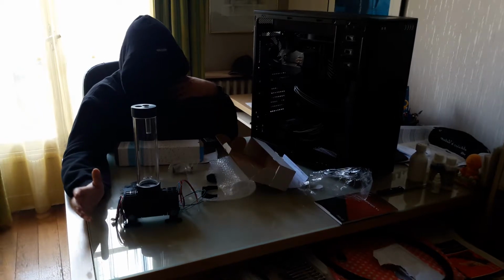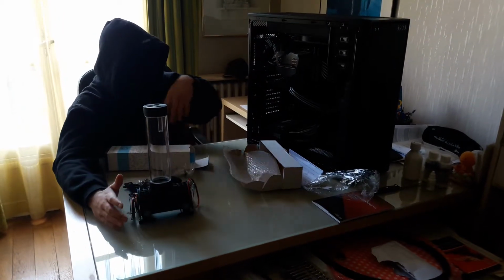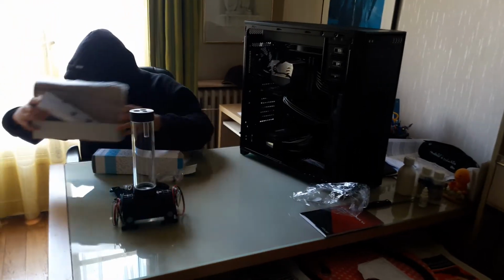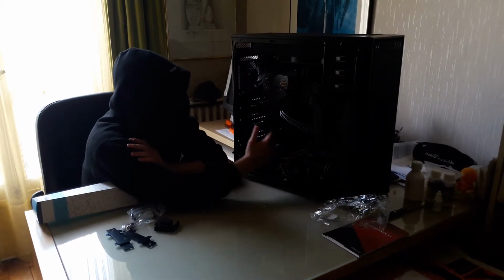Ryzen Build Log Part 8 bis : Unboxing EK-XTOP Revo Dual D5 PWM Serial with EK-RES X3 250 Lite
Remade eigth part of my hard line water cooling build log:
I'll be unboxing and discussing the drawbacks those 2 parts
Sorry for terrible ligthing  this was posted so you could see mounting mechanism of the pump unit.
The mechanism and included screws are pretty extensive though they should have included some antivibration washers...

System Parts
Motherboard: Corsshair VI Hero
CPU: Ryzen R7 1800X
Ram: G. Skill Trident Z RGB 32 Go DDR4 32 gtzr Kit 3200 CL14 (4 x 8GB)
Gpu: EVGA Superclocked GeForce GTX 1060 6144
SSD: M.2 nvme Samsung 960 pro
PSU: Seasonic Prime Titanium 850W
Braided Cables: Bitfenix Alchemy 2.0 SSC-Series
Case: Corsair 750D Airflow edition
CPU Air cooler: Artic Cooling Freezer 13 CO
RGB Led Strip: Bitfenix Magnetic RGB LED 60cm

Fans:
3x Corsair Series ML140 Pro 140mm
3x EK-Vardar F4-120ER
2x EK-Vardar F4-140ER

Watercooling
CPU waterblock: EK-SUPREMACY EVO AMD -Nickel/Plexi
Pump: EK-XTOP Revo Dual D5 PWM Serial
Reservoir: EK-RES X3 250 Lite
Tubing EK-HD PETG TUbe 12/12
Radiators:
EK-CoolStream XE 360 (Triple) Too Big
EK-CoolStream PE 360 (Triple) Final
EK-CoolSteam CE 280 (Dual)

Fittings (many of each..)
EK-HDC Fitting 16mm 1/4 Black
EK-AF Angled 90° 1/4 Black
EK-AF Angled 2x45 1/4 Black
EK-AF Extender 12mm 1/4 M-M Black
EK-AF Extender Rotary 1/4 M/F Black
EK-AF Ball Valve (10mm) 1/4 Black
EK-AF T-Splitter 3F 1/4 Black
EK-CSQ Plug 1/4 Black
Phobya highflow sensor Male-Female Black

Heat Gun: Alphacool HardTube Heat Gun Pro 2000W
Liquid: EK-CryoFuel Lime Yellow UV